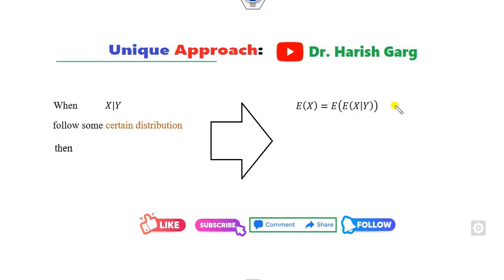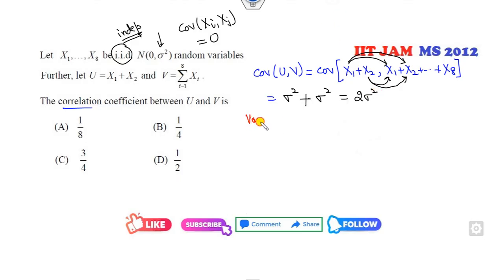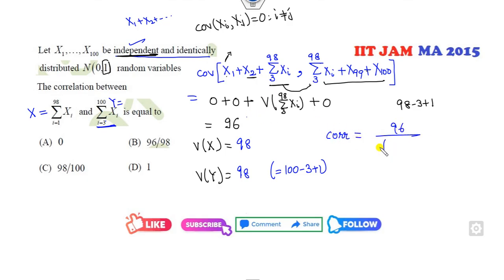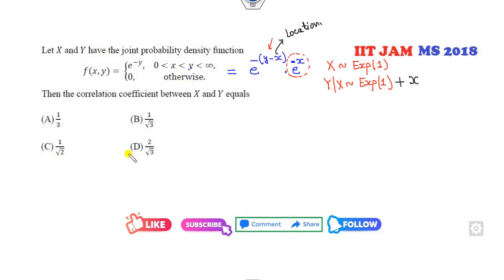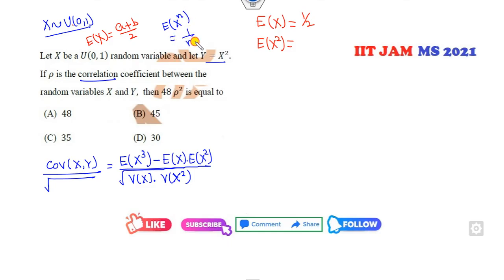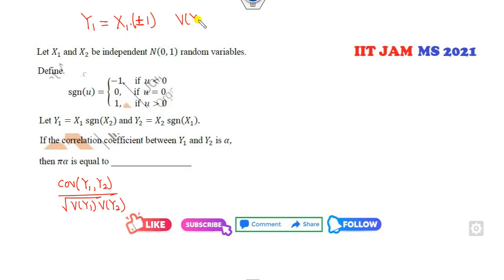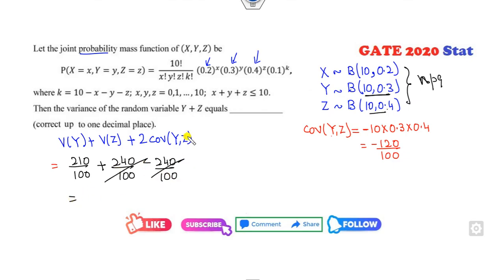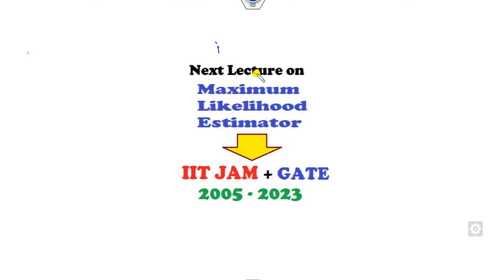PYQs on Correlation & Covariance | GATE and IIT JAM 2005 to 2023 | Short Cut tricks